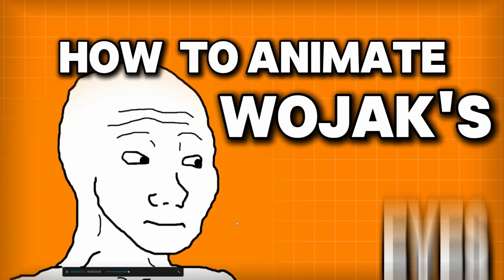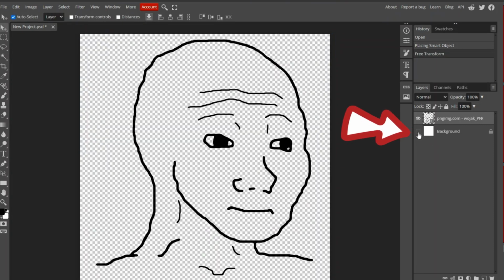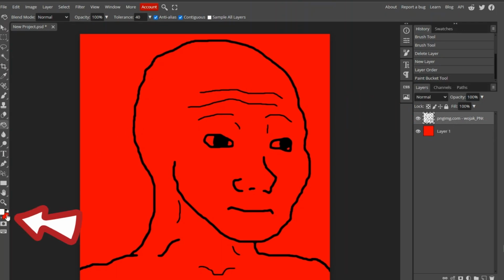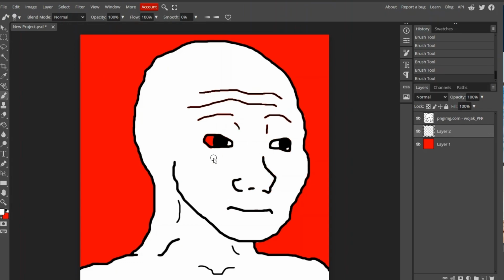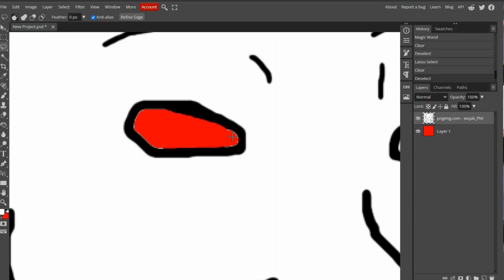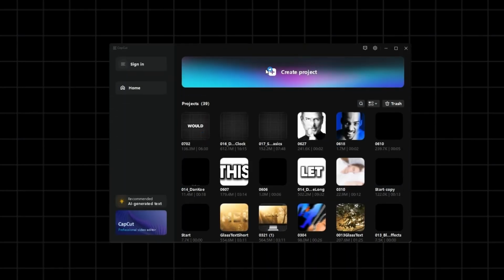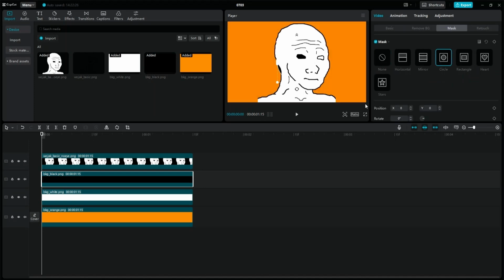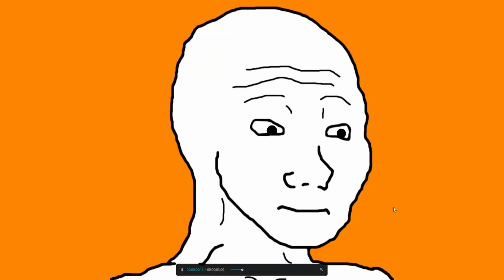How to animate wojak's eyes in capcut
In this video, I show you how you can animate the eyes and other body parts of wojak in capcut and Photopea.